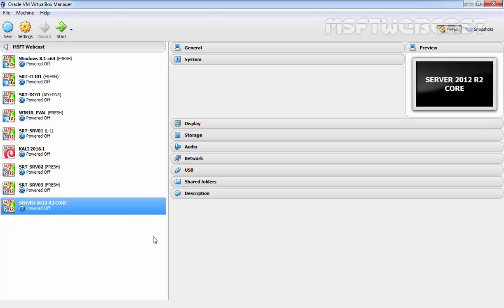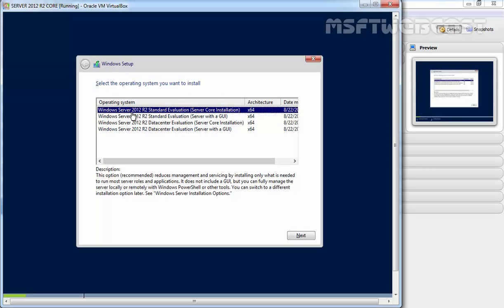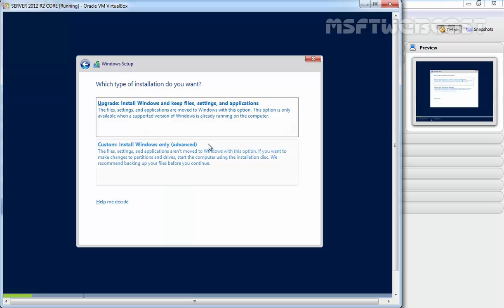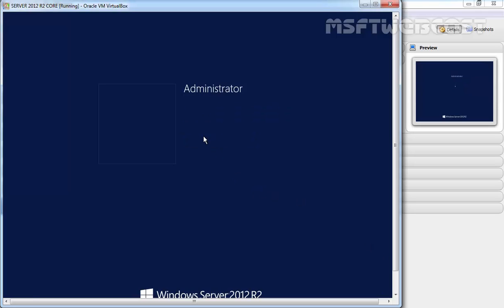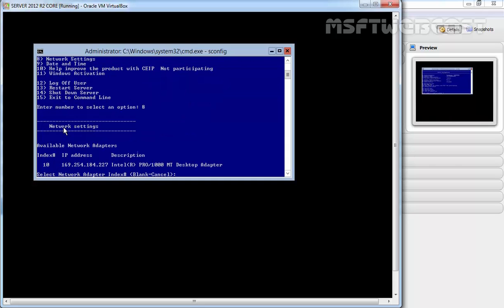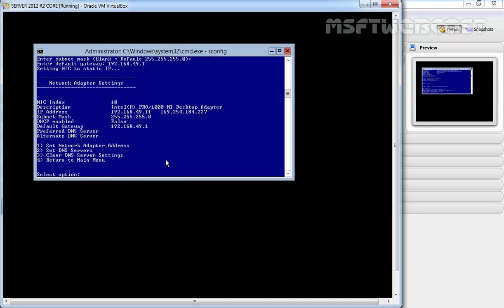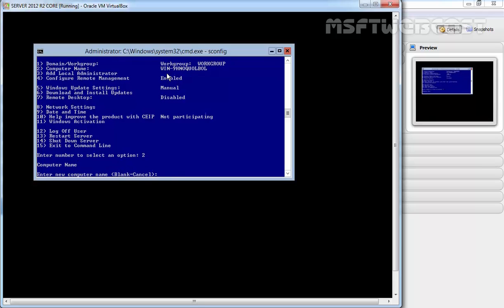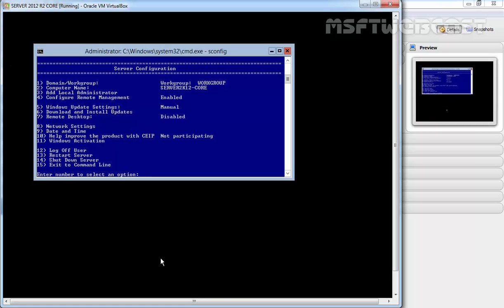Windows Server 2012 R2 Core: Installation and Initial Configuration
This video will look at installing Windows Server 2012 R2 using the core interface. The video will also look at how to perform initial configuration on a Microsoft Windows 2012 R2 Server Core, using 'Server Configuration Tool' (sconfig) the install once complete for remote administration.